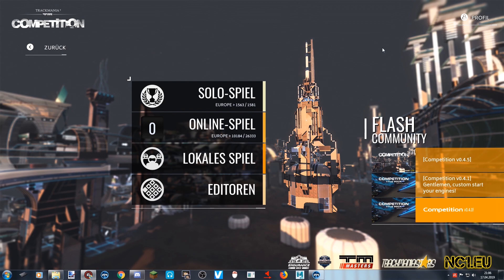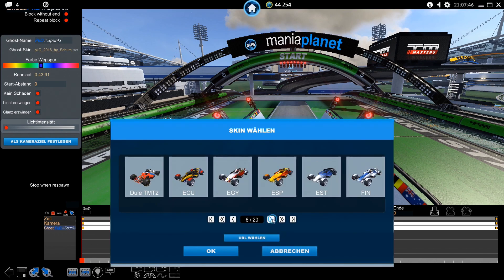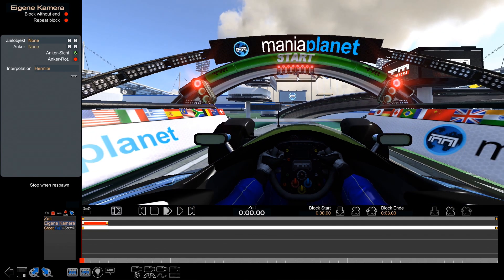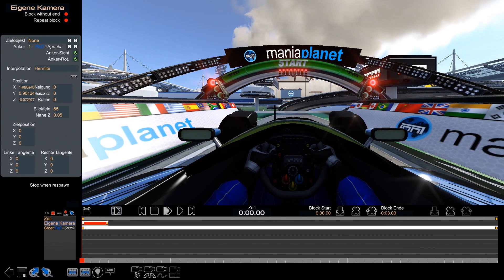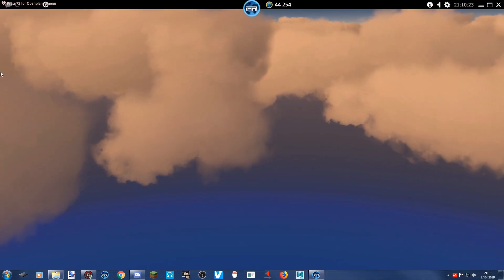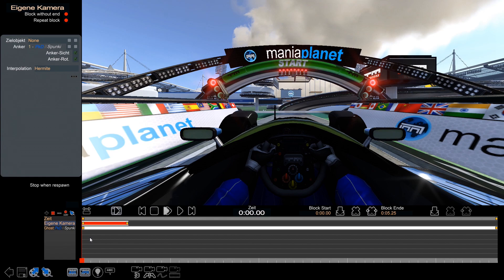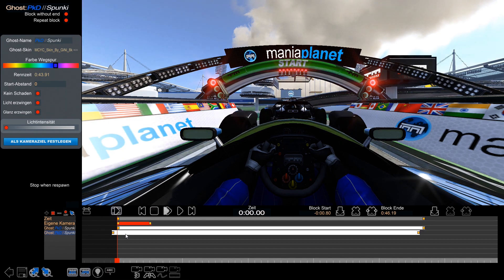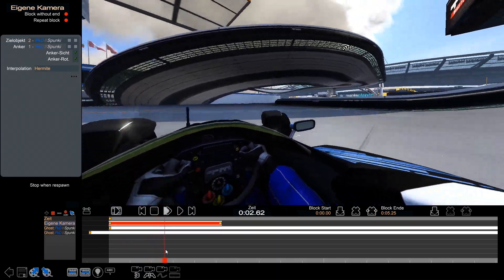How to make a TrackMania-Video #006 Easy POV Camera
ALL THE STUFF TO BECOME A VIDEO-EDITOR